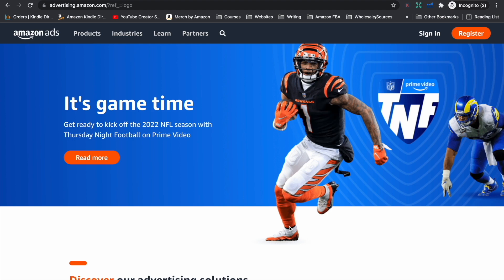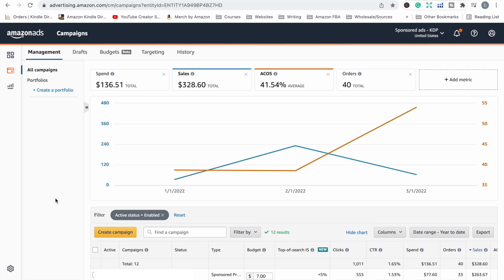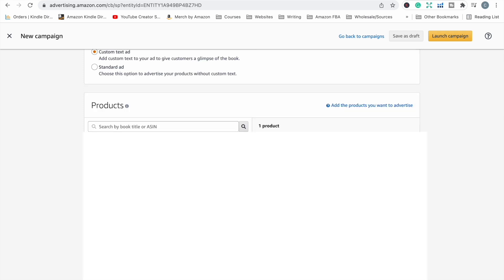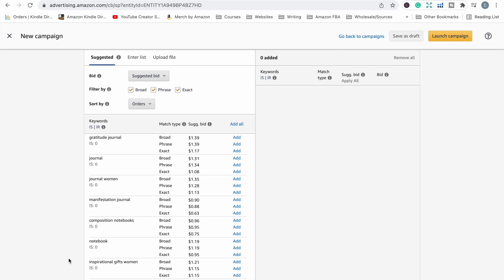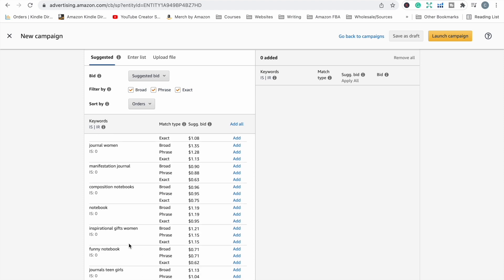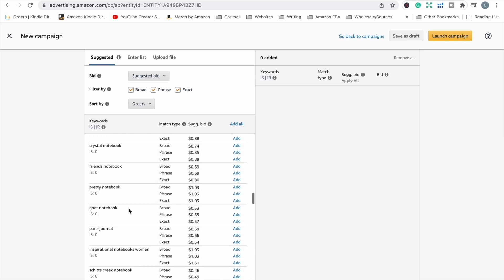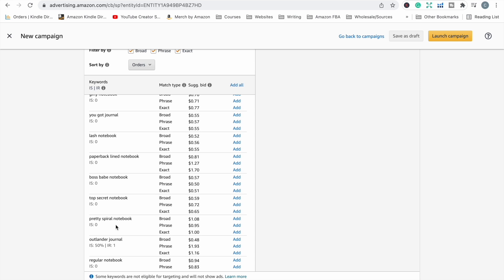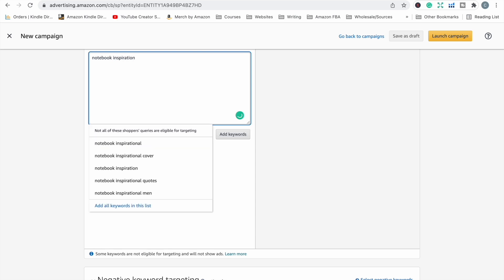FREE Amazon KDP Keyword Hack - Keyword Research For Low Content Books, KDP Keywords Tutorial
In this video, I show a neat hack to be able to find more keywords for your low content books on Amazon KDP and best of all, it's free.